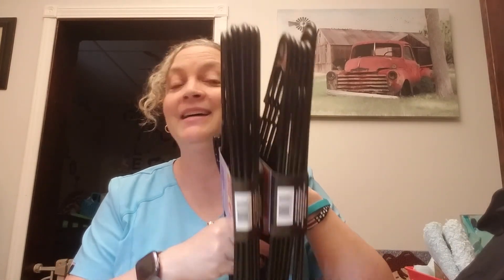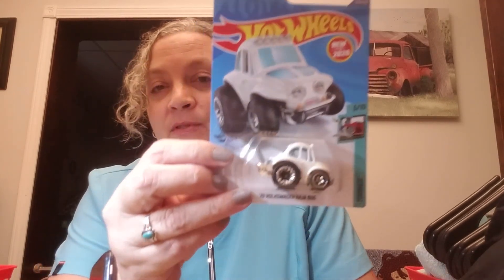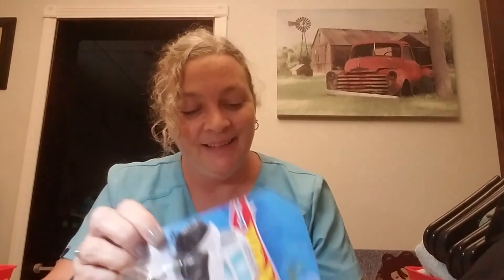Dollar tree haul 7-21